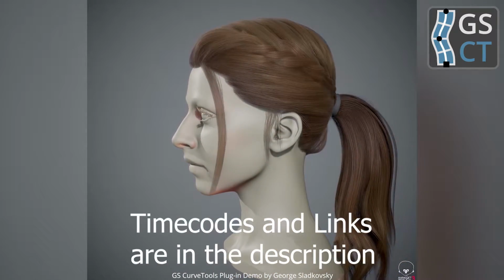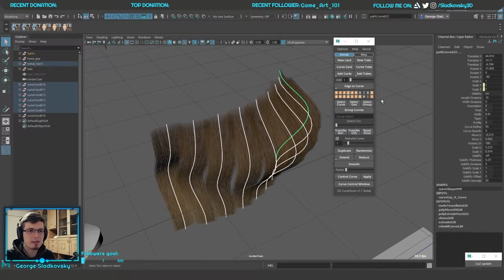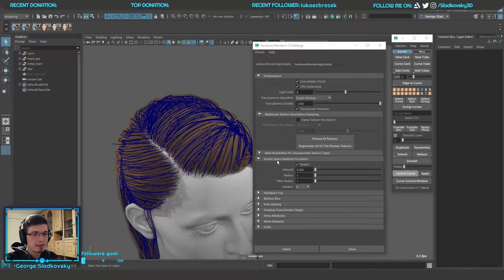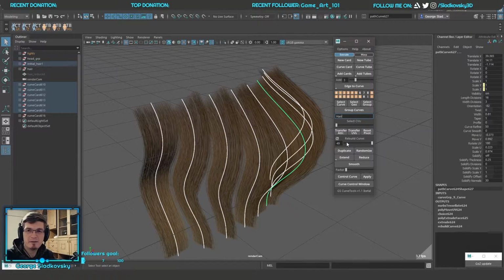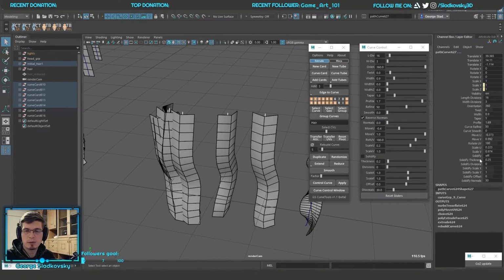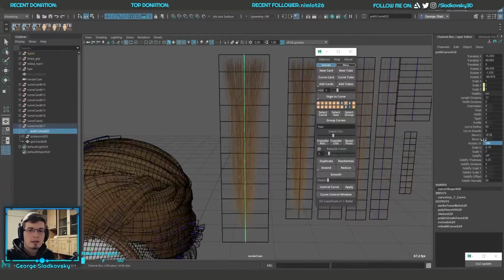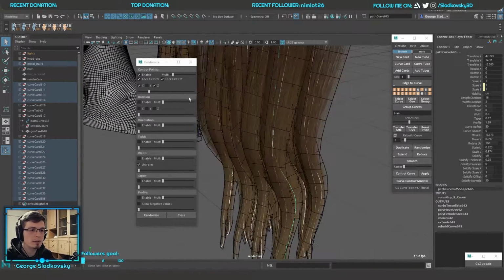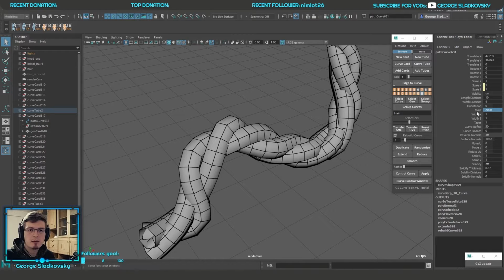GS CurveTools v1.0 Tutorial - Maya Plug-in, Realtime Hair Cards, Game Hair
GS CurveTools v1.3.6 - Plug-in for Autodesk Maya 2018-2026 for Windows and Mac

► Recommended Maya Versions:
- 2018.6
- 2019.3, 2019.3.1
- 2020.4*
- 2022.3, 2022.4
- 2023, 2023.1, 2023.2, 2023.3
- 2024, 2024.1, 2024.2
- 2025**
- 2026

**Maya 2025 has long scene loading time issue. Maya 2024 or 2026 are recommended instead.

► Timecodes (Bookmarks):
0:00 - Intro
0:29 - Create Curve Card (New Card/Tube Buttons)
1:06 - Create Card from Custom Curve (Curve Card/Tube Buttons)
1:42 - Fill empty space between Curves (Add Cards/Tubes Button)
4:03 - Layers and Layer Functions
6:05 - Hiding Layers Demonstration
8:01 - Extract Geometry from Layers
10:05 - Enhanced Curve Visibility in the Viewport 2.0 Explanation
11:34 - Selection Buttons (Select Curve, Select Geo, Select Group)
12:39 - Group Curves Button
13:13 - Select CVs Slider
13:59 - Reset Pivot Point
15:03 - Rebuild Curve Slider
16:38 - Extend Button
17:02 - Reduce Button
17:30 - Smooth Button
17:52 - Control Curve and Apply Buttons
18:41 - Curve Control Window
20:15 - Transferring Attributes between Curves
21:04 - Additional Curve Attributes (Options)
23:17 - Solidify (Extrude/Thickness) Curve Cards and Tubes
23:53 - How to apply materials to Curve Cards/Tubes
25:06 - How NOT to use UVs with CurveTools plug-in
25:45 - How to ACTUALLY use UVs with CurveTools plug-in ;)
26:45 - Transferring UVs between Cards/Tubes
27:19 - How to use Help and open Documentation
27:43 - GS CurveTools Options Menu
29:43 - Change Scale Factor in the Options Menu
30:56 - Randomize Button (Menu)
33:11 - Using native Maya Deformers with GS CurveTools
34:48 - Edge to Curve, Procedural Braided Cables and other Procedural Shapes
37:28 - GS CurveTools v1.1 Features Sneak Peek
39:14 - Editing Procedural Geometry (Toggle Geometry Edit in Layers)